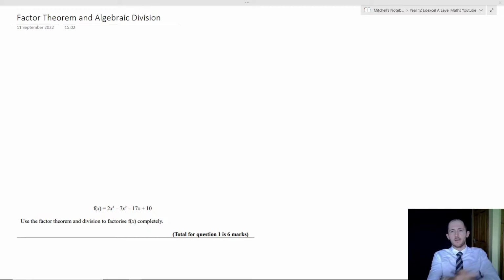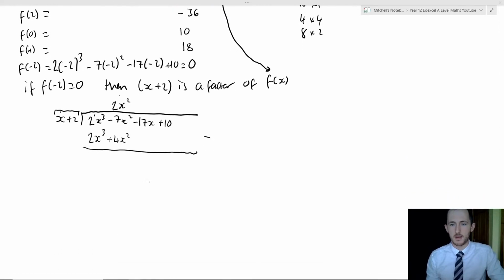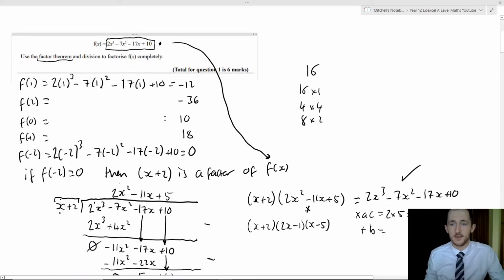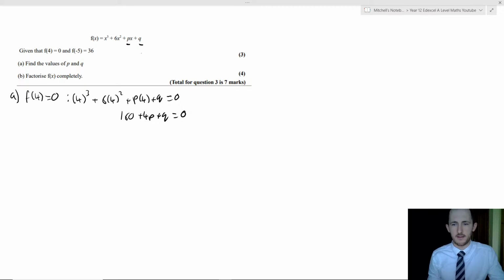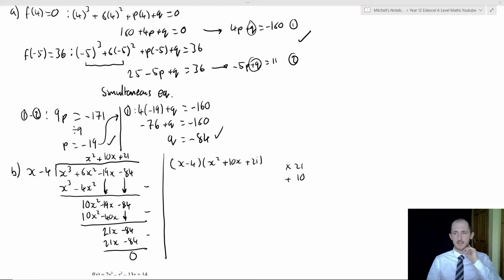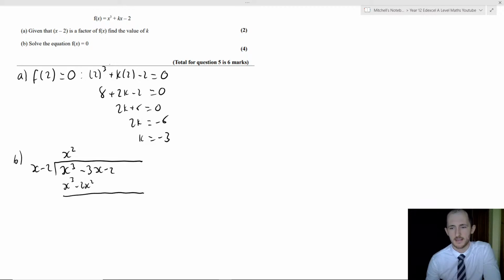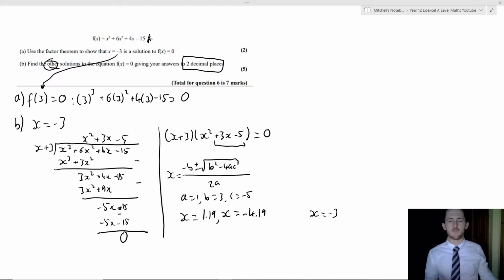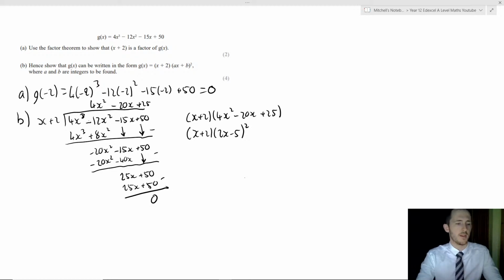A Level Maths Free Tuition Lesson - Factor Theorem and Algebraic Division